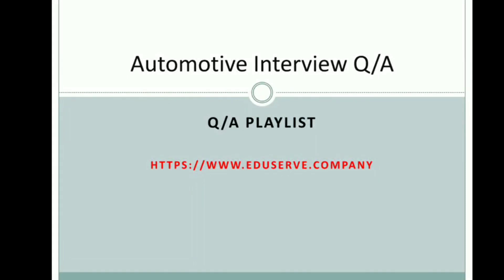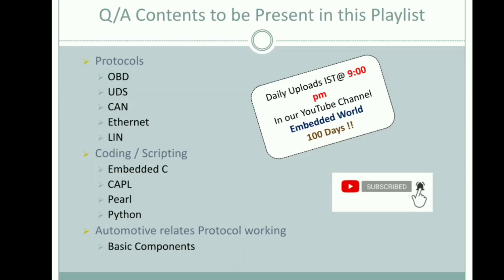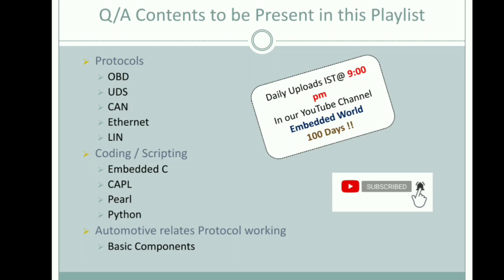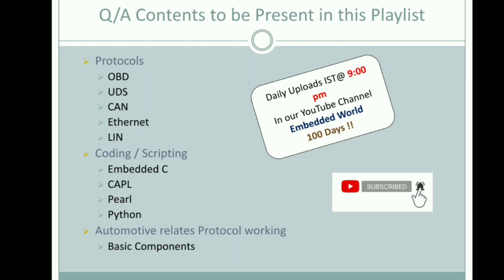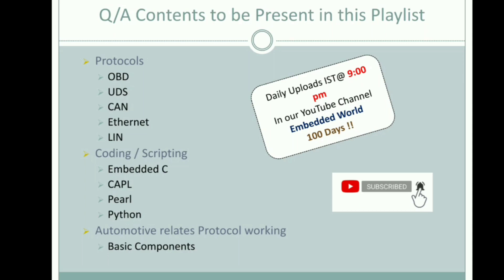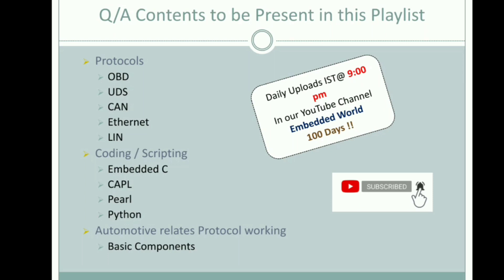Automotive Interview Q/ A Playlist | Contents | Embedded World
Use your time Wisely.
Stay in Home | Be Safe | Happy Learnings !!!